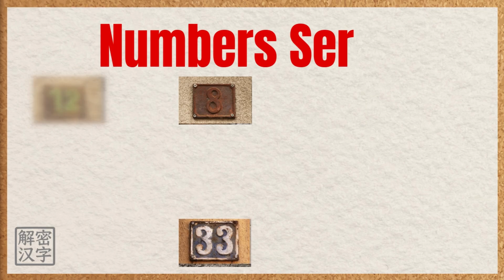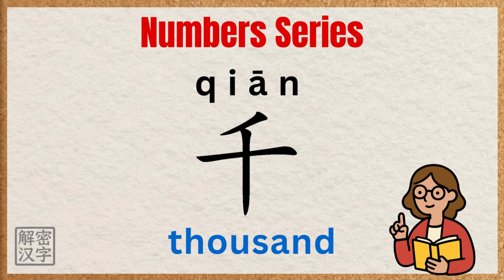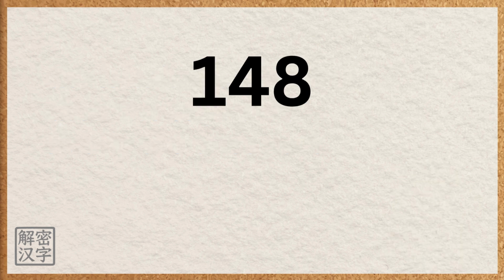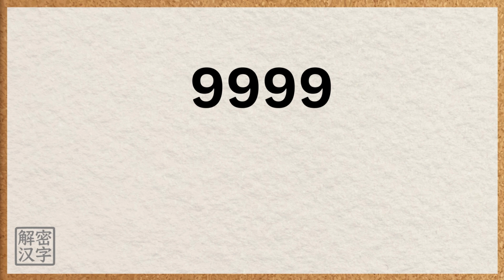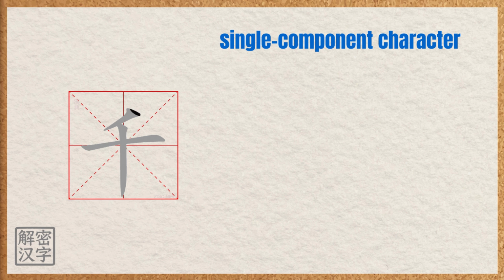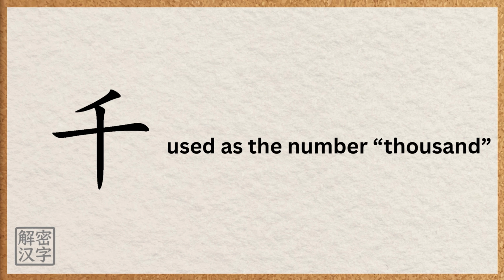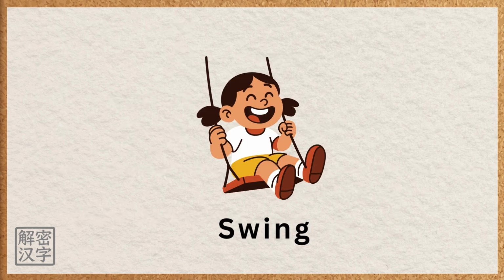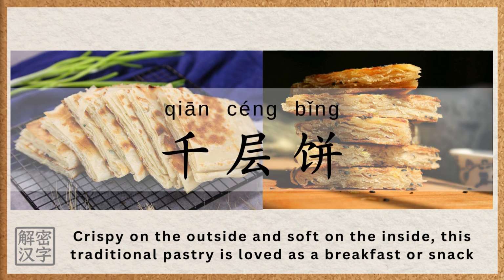How to Read 1,000-9,999 in Chinese | Numbers Series Ep.10